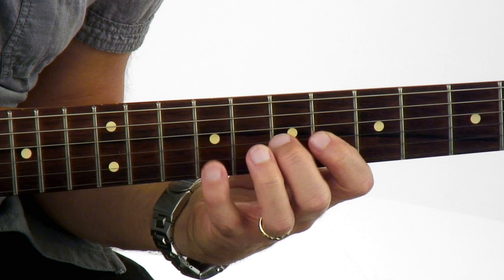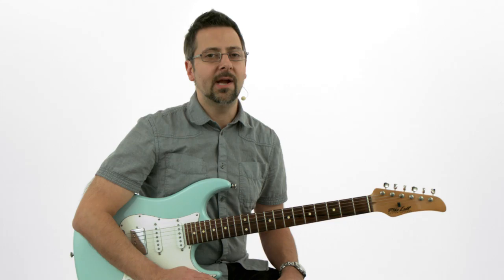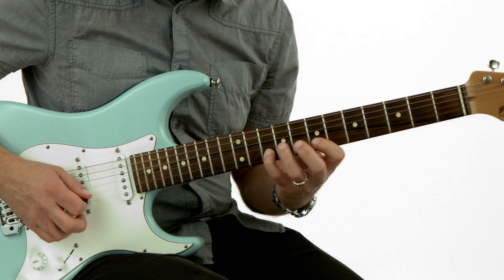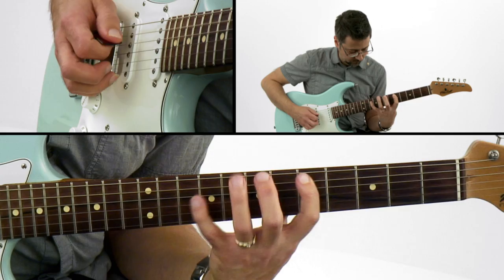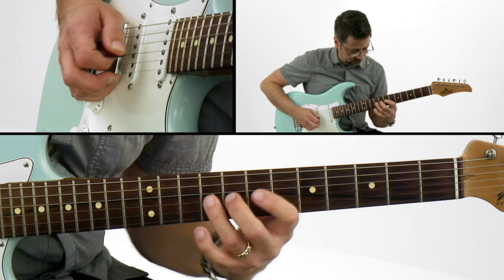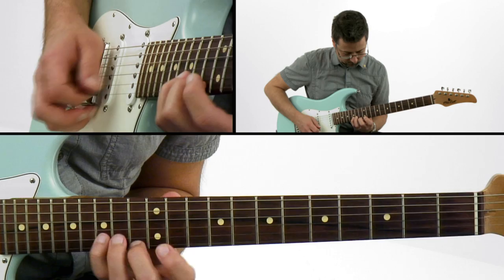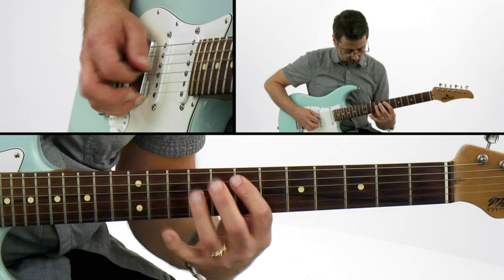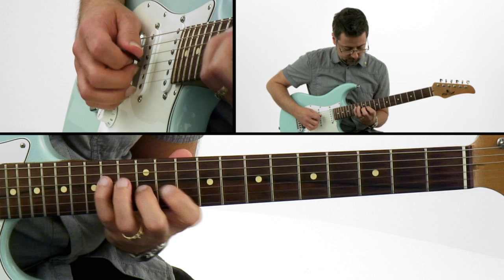Joe Pinnavaia's Focus On: Fusion - Guitar Lessons - Intro